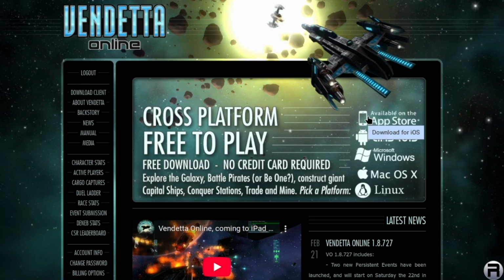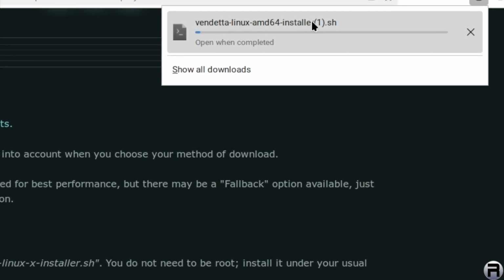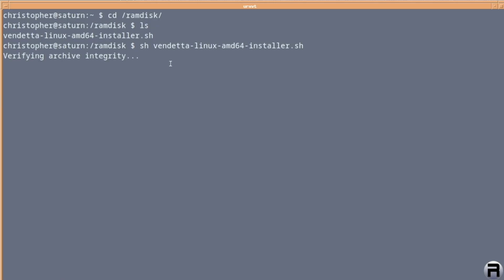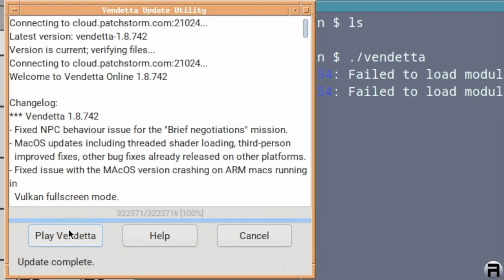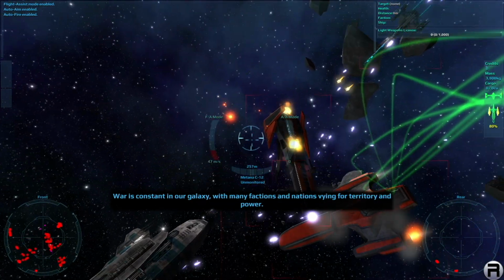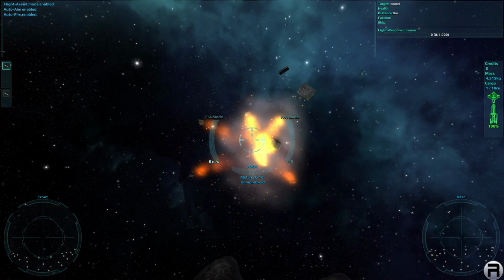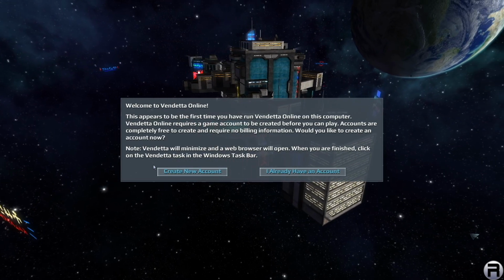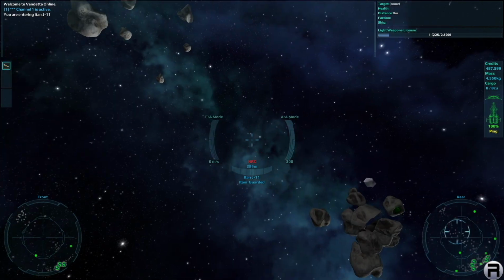Vendetta Online on FreeBSD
Vendetta Online is a cross-platform, twitch-based, science fiction massively multiplayer online role-playing game (MMORPG) developed by Guild Software.
No official FreeBSD version, but when did that ever stop us?
How does it run? Let's find out...